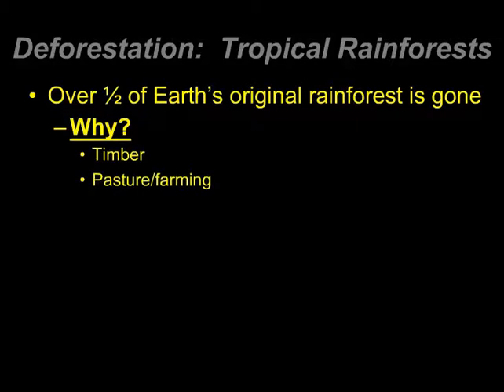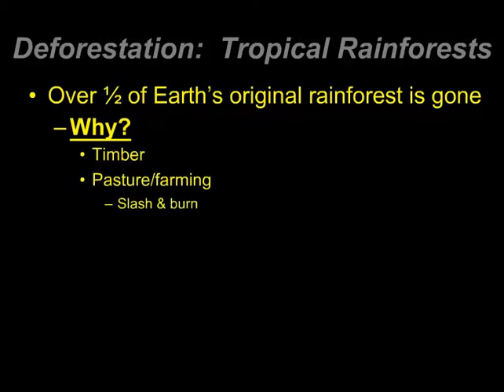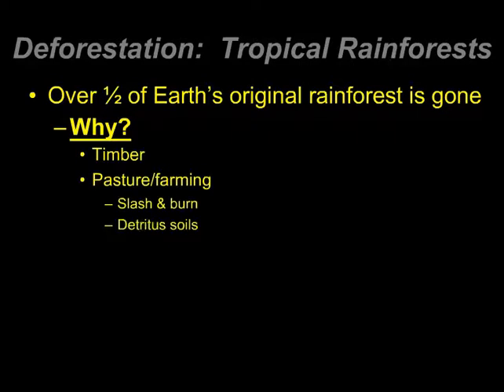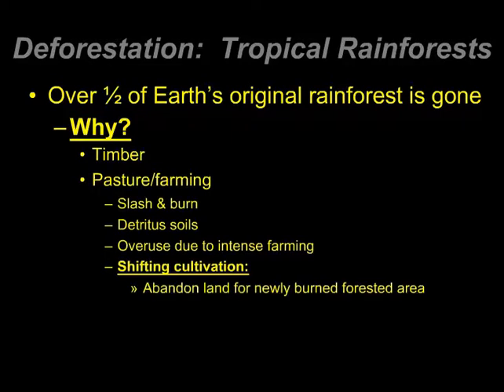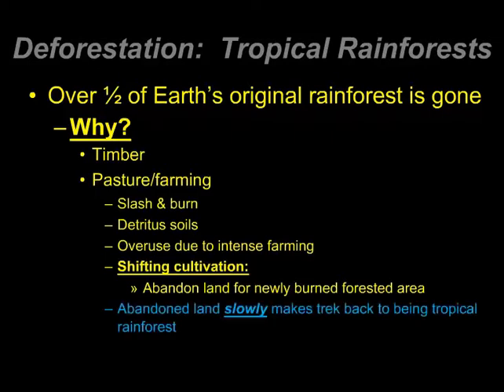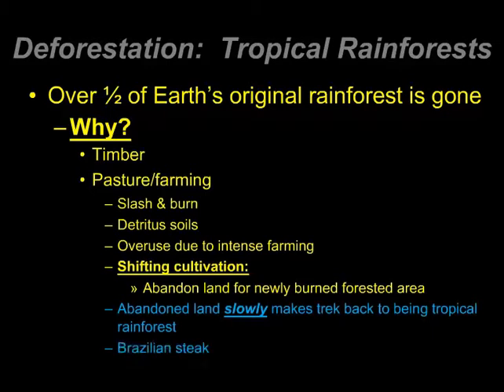World Geography Online - South America Deforestation